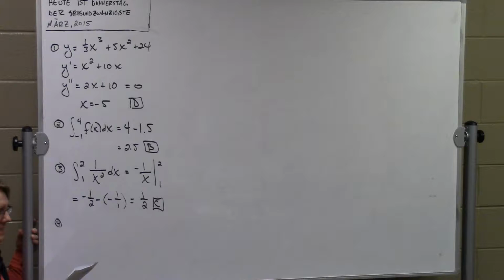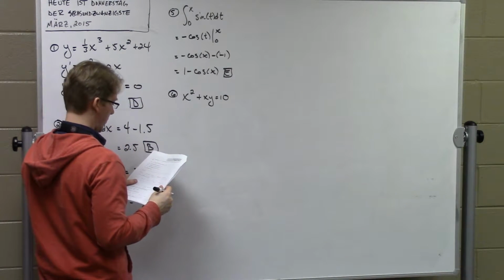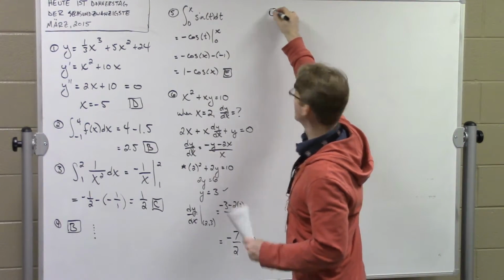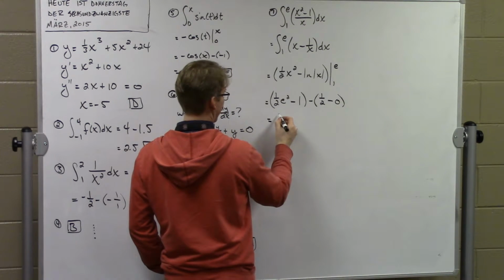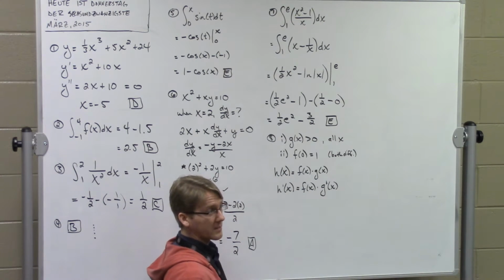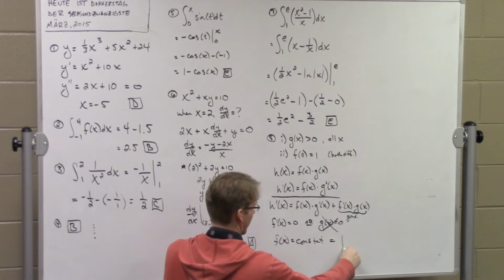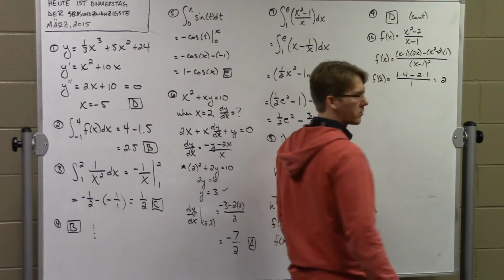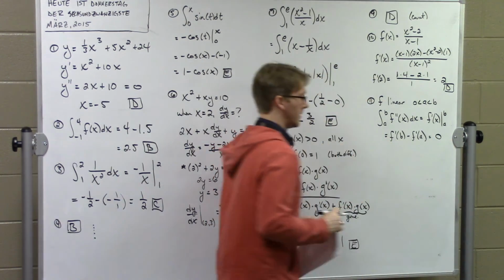Mar 26 Clip 1